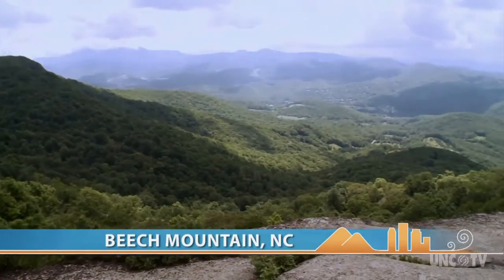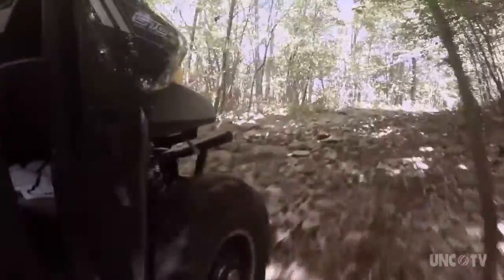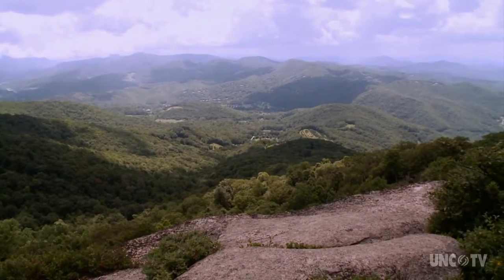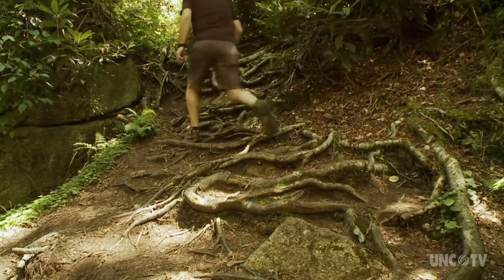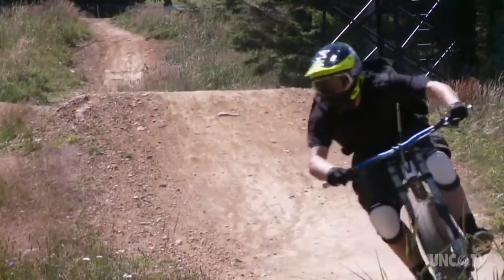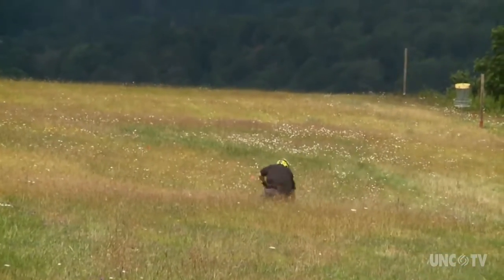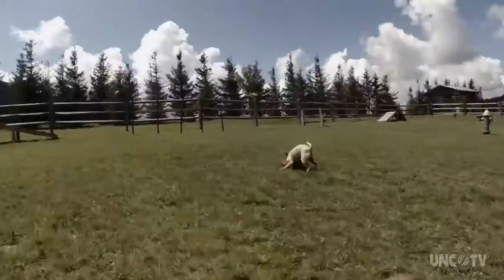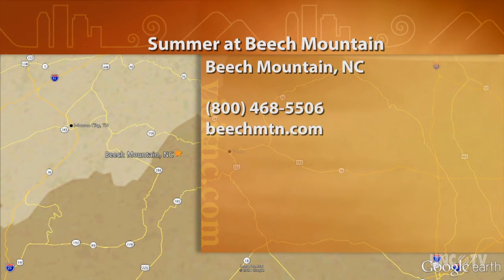Beech Mountain Summer Activities | NC Weekend | UNC-TV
Beech Mountain isn't just for skiiing! Rick Sullivan shows us that there's just as much fun to be had here in July as there is in January.